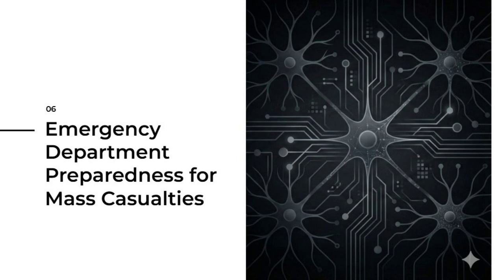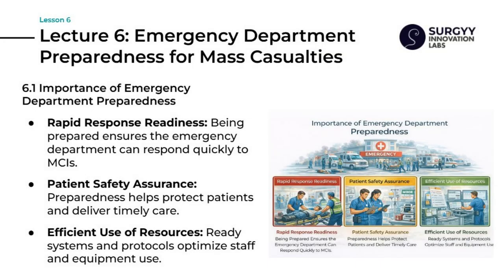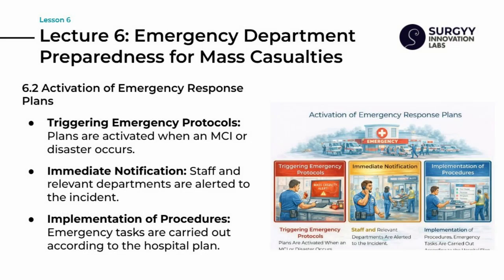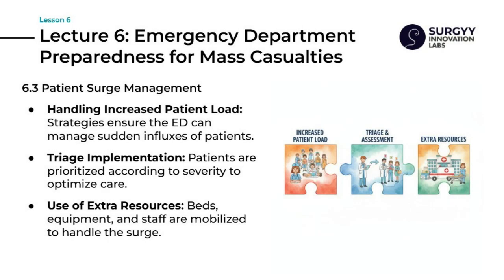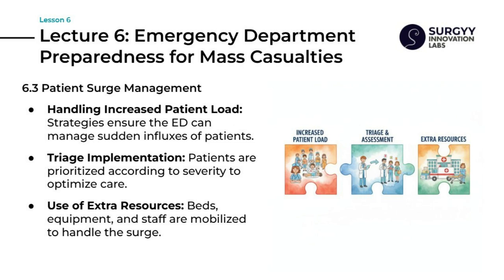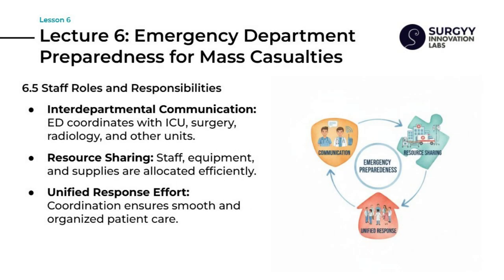Lecture 6 | Emergency Department Preparedness for Mass Casualties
This video covers Emergency Department preparedness for mass casualties, focusing on rapid response strategies during large-scale emergencies. Learn how ED teams manage patient surges, implement triage protocols, and optimize resource allocation under pressure. We also discuss staff coordination, communication systems, and maintaining continuity of care. Effective preparedness is essential for saving lives and ensuring efficient emergency response.